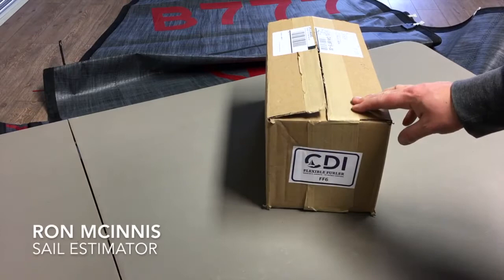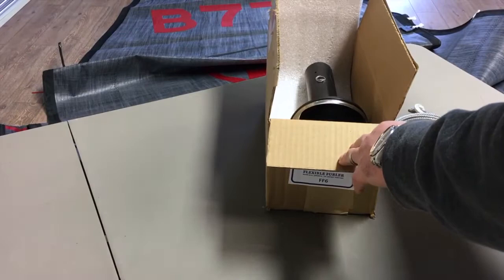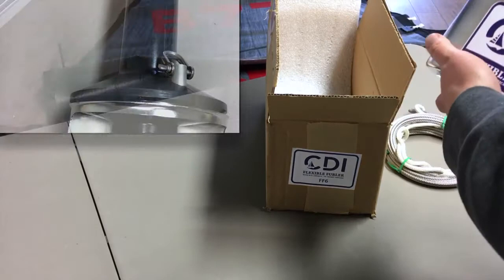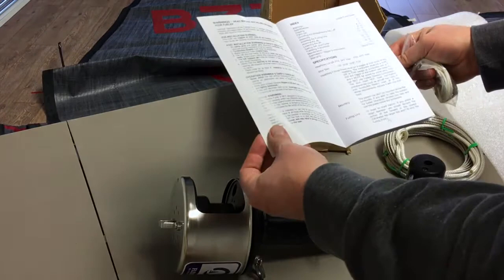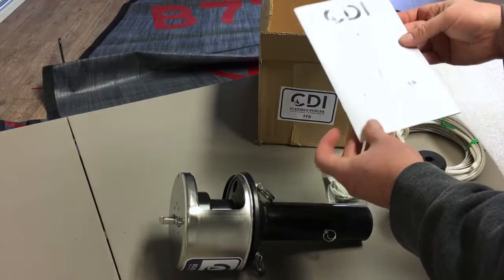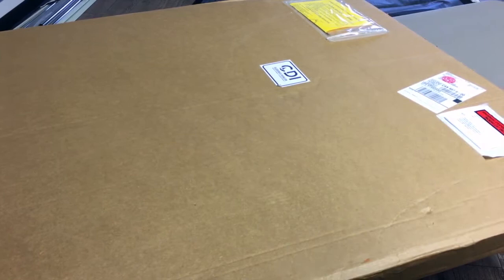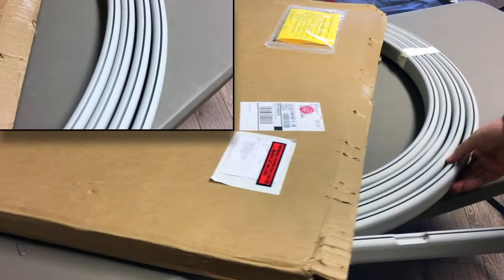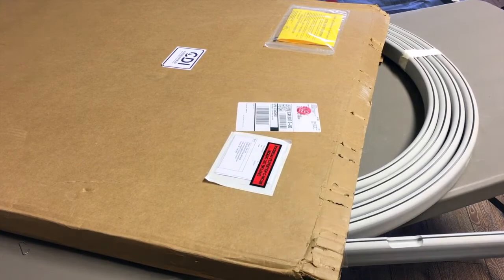CDI Flexible Furler Unboxing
Large or small, your cruising boat should have a furling system. Your old hank on head sails have done your well, but now is the time to replace it with a furling headsail from Precision Sails and a furling system from CDI Furlers.
The Flexible Furler can be used to both reef and furl your sail in any wind condition. The simplified design increases the system's reliability while lowering the cost.

Head sail furling systems| Furling Systems| Furler| CDI Furler| Harken Furler